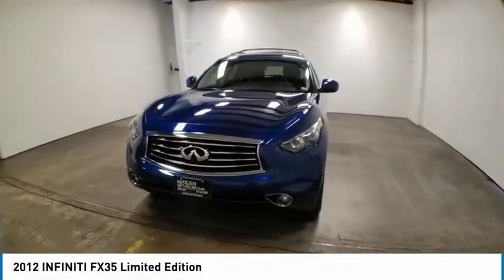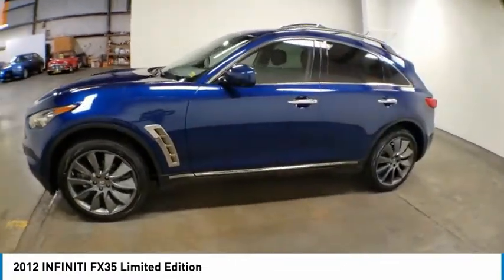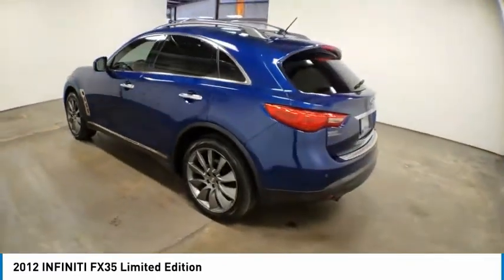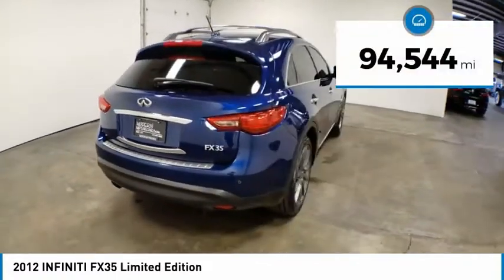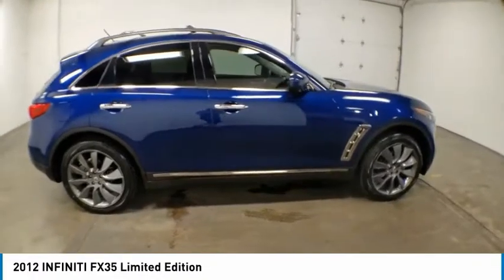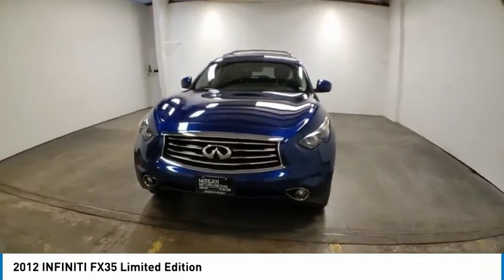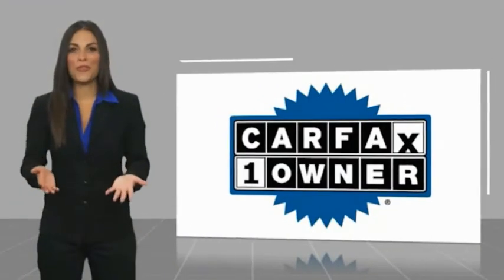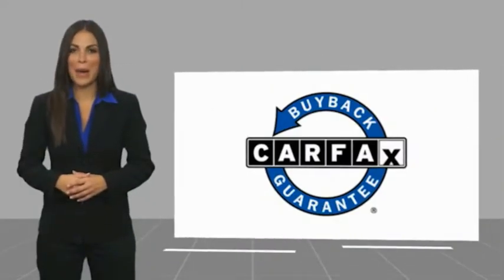2012 INFINITI FX35 Nixa MO 150683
2012 INFINITI FX35 Limited Edition - $16999

Modern Motorcars
1856 North Deffer Dr

Clean CARFAX, Navigation, Backup Camera, Heated Seats, Power Sunroof, Bose Audio, Tinted Windows, and MORE!brbr-WE DELIVER IN 300 MILES FOR FREE! br-100% ONLINE TRANSACTIONS! br-Iridium Blue br-Graphite Leather Interior br-3.5L V6 DOHC 24V Engine br-7-Speed Automatic Transmissionbr-All wheel Drive br-Navigation br-Power Sunroofbr-Heated Seatsbr-Backup Camerabr-Bose Premium Audio System br-Dual Power Seatsbr-Tinted Windowsbr-Push Button Startbrbr-Join the nearly 1,000 clients that have rated us an average of 4.8 of 5! The most commonly used phrases in our reviews are buying experience, fair price and highly recommend. We pride ourselves on providing an unique and friendly experience for all shoppers before, during and after the process. We place an extremely heavy emphasis on our intensive presale inspection by our team of ASE certified technicians. We then make the investments needed to bring all inventory up to the Modern Motorcars quality standards prior to considering it ready for retail. We serve the Greater Springfield Missouri area; however, our clients range from coast to coast. Over the years we have developed a very smooth process for delivery to your doorstep, free pickup at Springfield/Branson airport and premium warranties recognized in service centers nationally. In addition, we provide convenient and industry leading finance options with rates that compete with any lending source. Whether it is a vehicle purchased from Modern Motorcars or not, our Service Center is ready to handle all your needs from simple to the most complex on all makes and models. We treat every opportunity with care and focus on delivering all shoppers with our unique VIP experience providing the amenities you typically will not find in a family owned and operated dealership. We invite you to inspect our reviews and look forward to working with you!